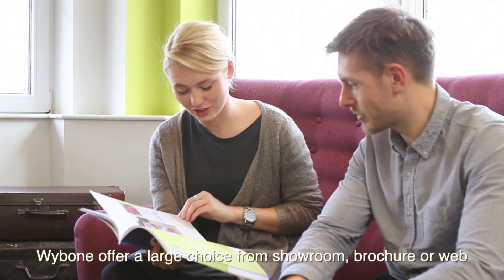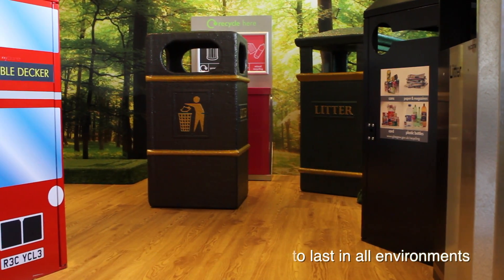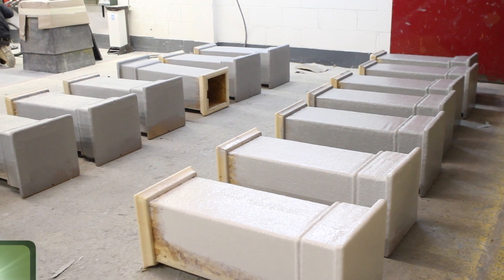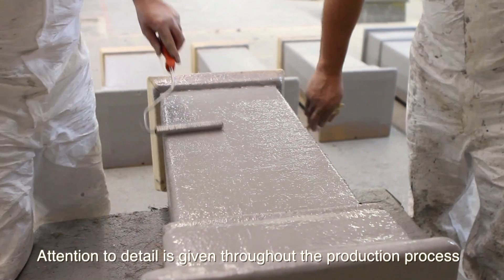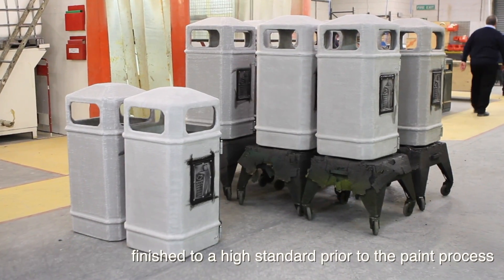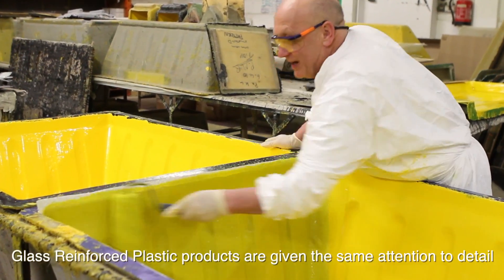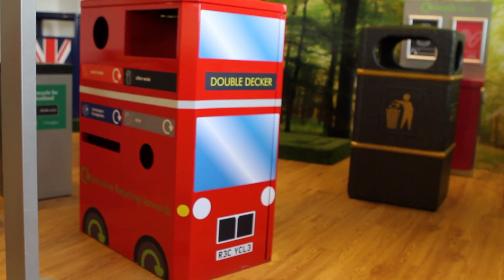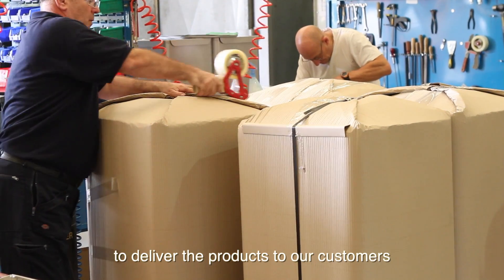Wybone Glass Fibre Composite Manufacture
Glass Fibre Composite production at Wybone Ltd.